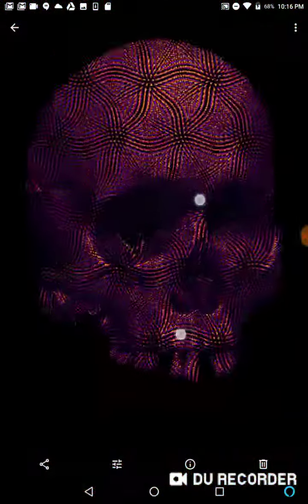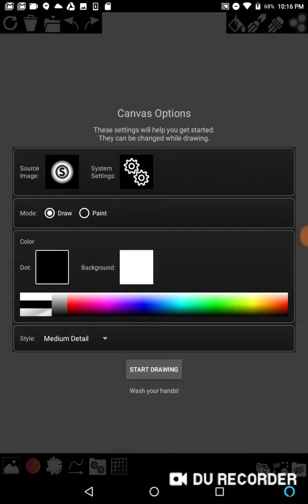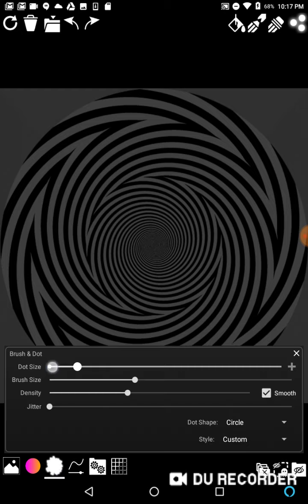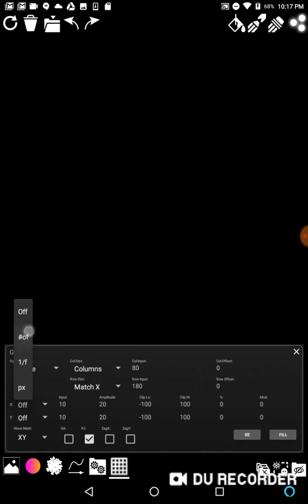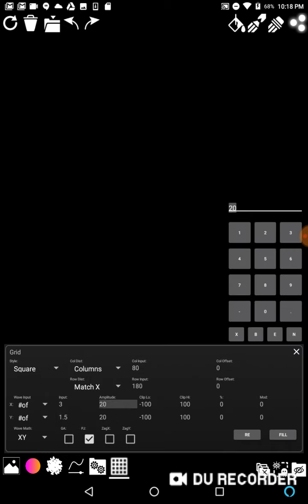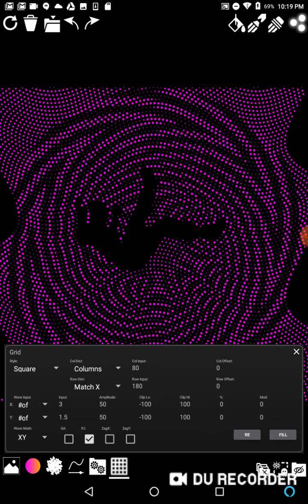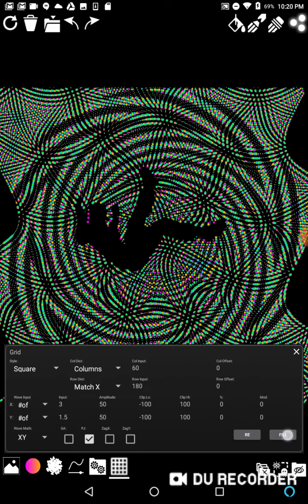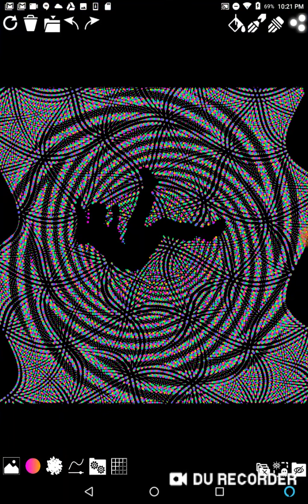Stipple Wild - Progressive Grid Wave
A neat trick in Stipple Wild